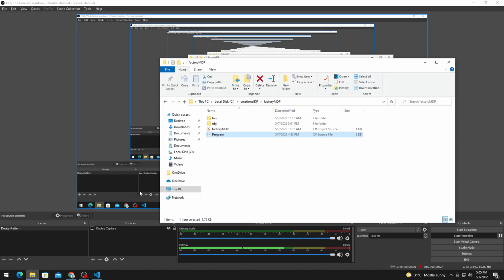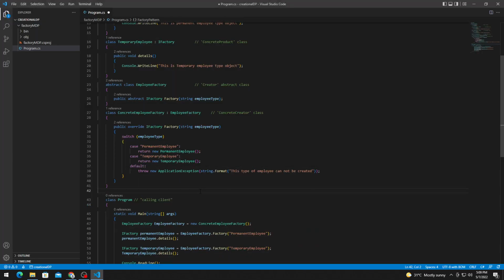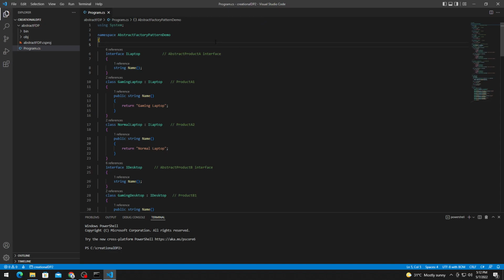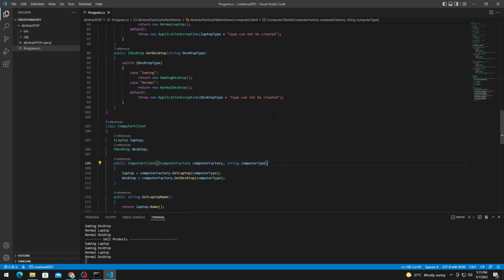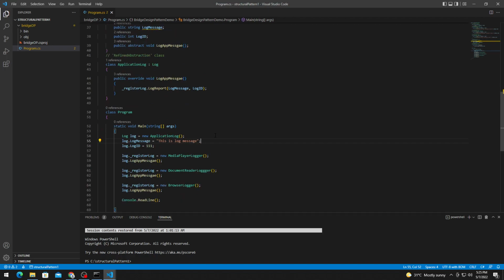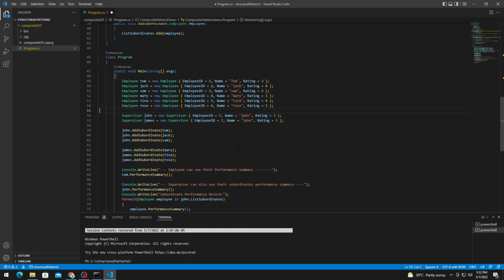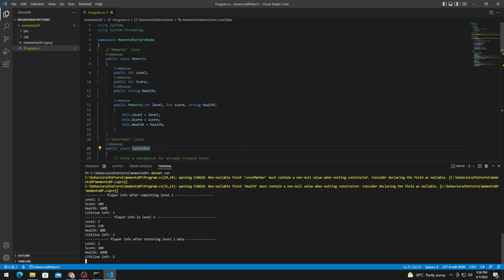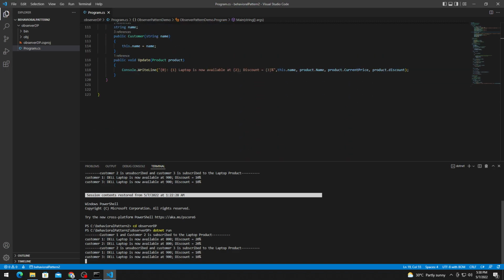Midterm Project - Design Patterns